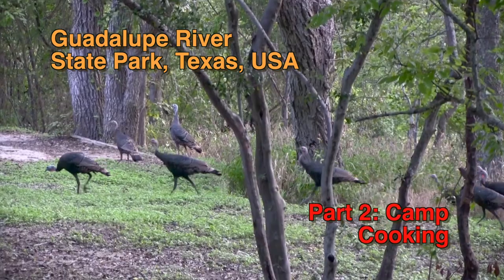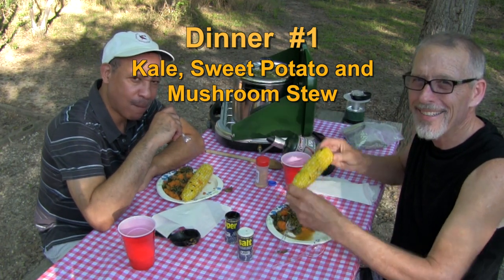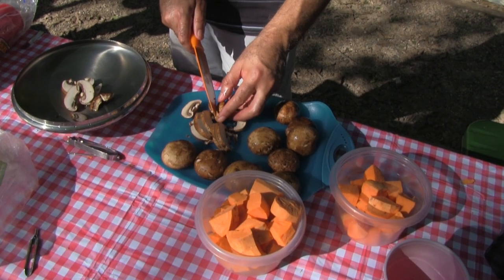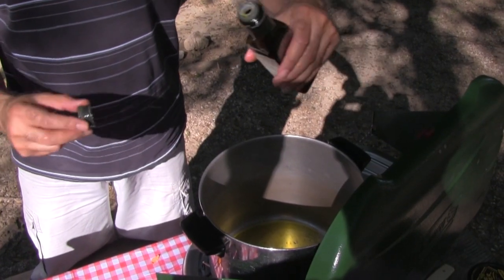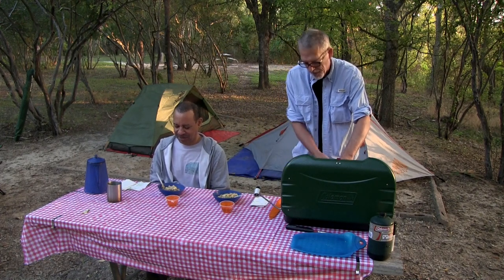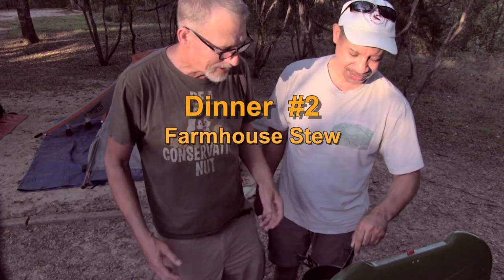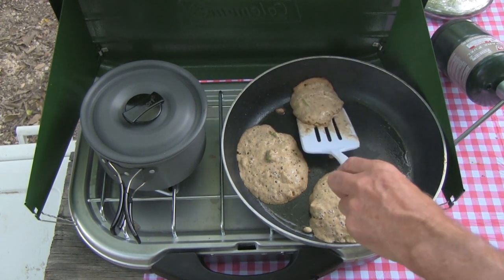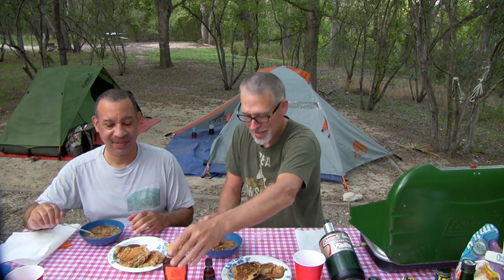Guadalupe River #2: Camp Cooking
Enjoy the outdoors at Guadalupe River State Park, Texas, USA.  In this five-part mini-series we will (1) tent camp at a beautiful walk-in site, among persimmon and pecan trees, (2) share recipes for tasty camp cooking, (3) make corncob pipes and experience campfire therapy, (4) set-up a game camera and observe numerous wildlife, and (5) play in the river.   Join the adventure.

Episode 2: Camp Cooking.  Enjoy selected meals from our 5-day camping trip. Dinner 1: sweet potato, kale and mushroom stew, Breakfast 1: oatmeal, chopped apple, brown sugar, jellied fruit and coffee; Dinner 2: Farmhouse stew, and dessert pancakes.

Videography by Ken Kramm; filmed along the Guadalupe River September and October 2012; Canyon Vixia HF G10, Canon PowerShot SX40HS, GoPro HERO2, Bushnell Game Camera, Final Cut Pro X. Creative Commons 3.0 music by Jason Shaw: BACK TO THE WOODS,